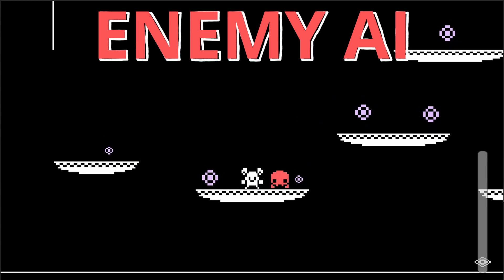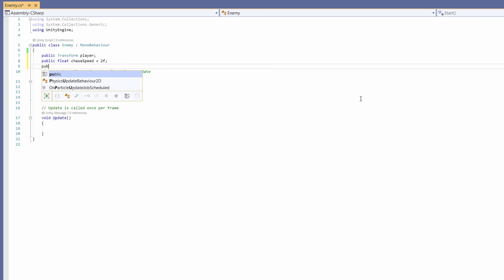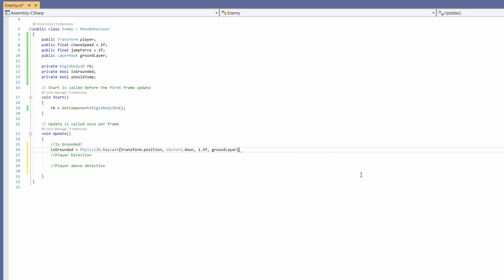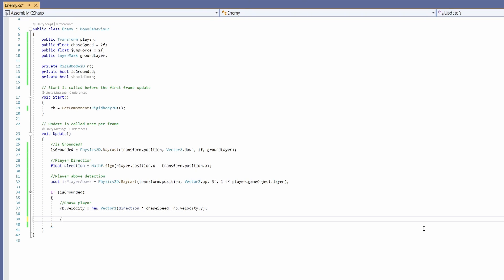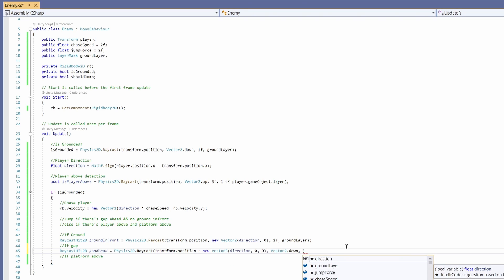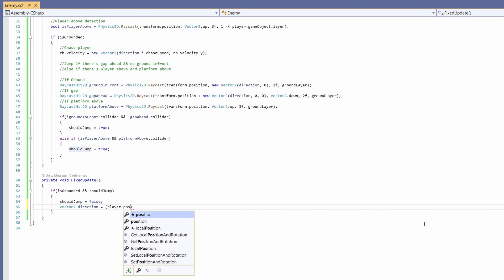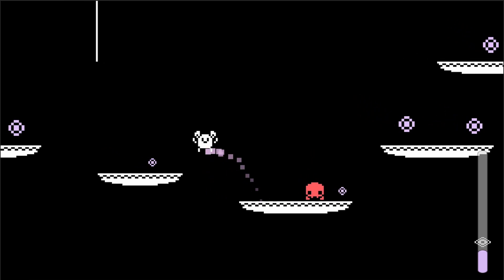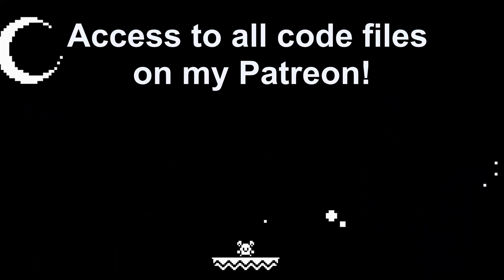Dynamic Enemy AI to Jump Gaps and Chase Player - 2D Platformer Unity #12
In this video we'll write a simple as possible script for our enemy to analyse it's surroundings and decide whether to move or jump - while chasing our player!

Our script will be adaptable - meaning our enemy movement won't always be 100% perfect. This leads to alive feeling gameplay! Feels like the enemies thinking, rather than path finding the level.

You can change the values we use in this video to suit your own game, or use different values for different enemy types!

0:00 - Intro
0:10 - GameObject Setup
0:43 - Script
5:04 - Layer Setup
5:29 - He's ALIVE!! + Fix  Gravity
5:46 - Fix Jump (Increase Above Check Range)
6:15 - Fully Working!
6:26 - Outro